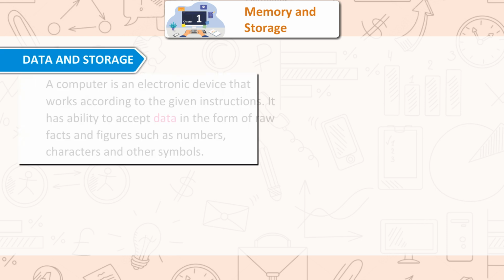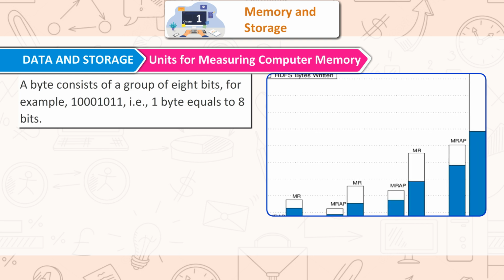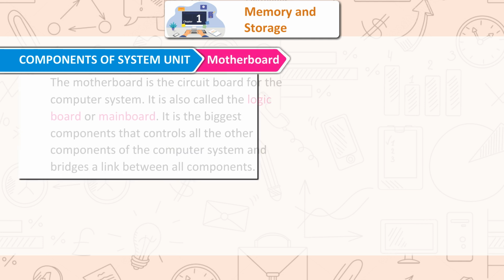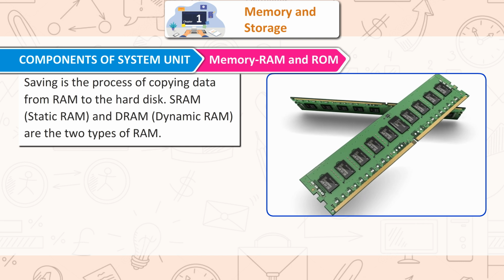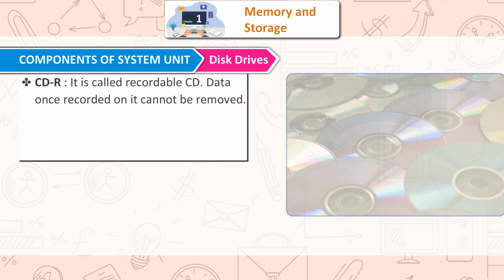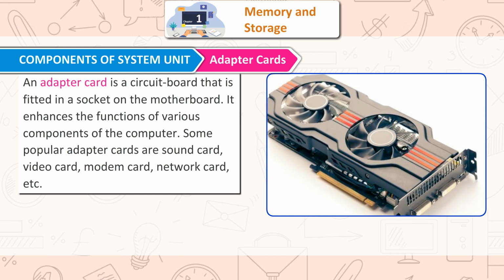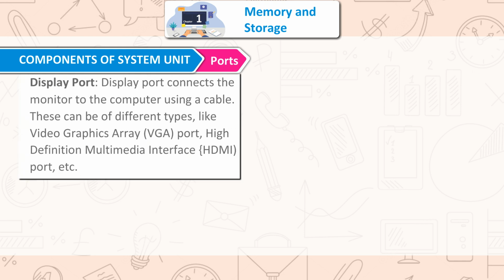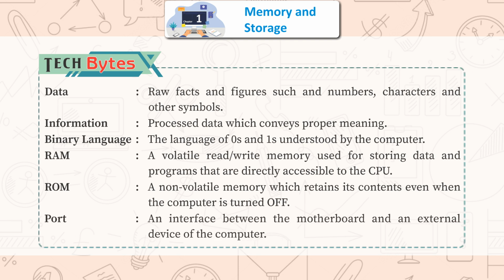Ch 1 | Oliver | Cyber Trail | Class 04 | For Children